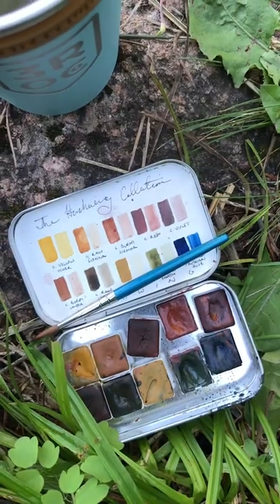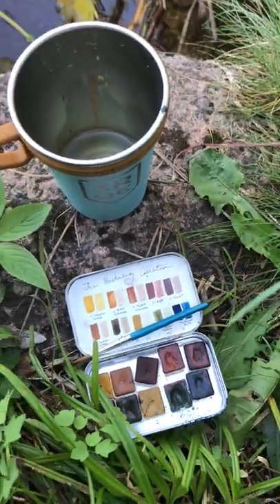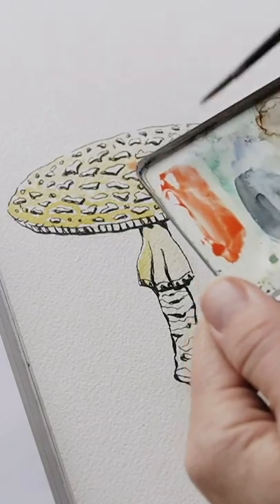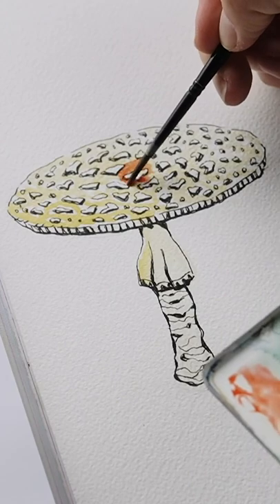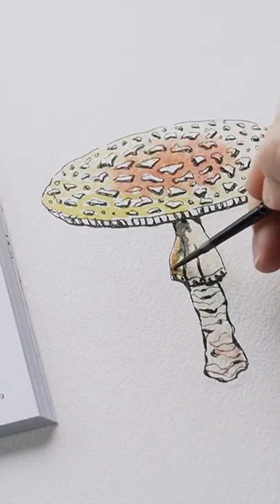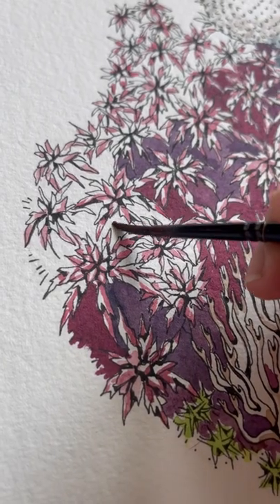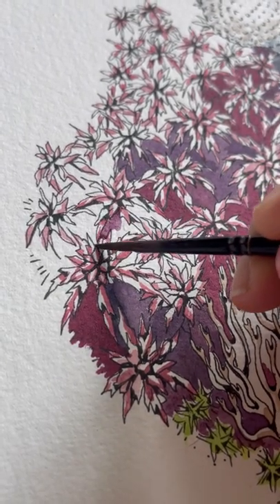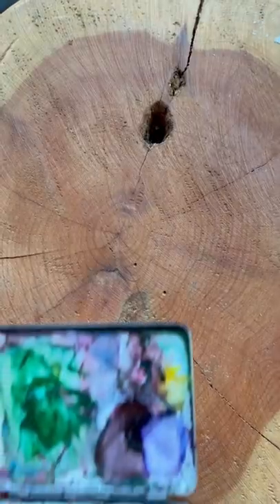Three Tips for Getting Started With Nature Watercolors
Top tips from nature illustrator Rosalie Haizlett!

1. Let go of your perfectionist tendencies because nature is perfectly imperfect. There are no straight lines in nature, so try to relax!

2. Start with flat, unmoving subjects. Working from your photo or a 2-D subject like a leaf or feather is a great place to start to keep it simple in the beginning.

3. Start with waterproof ink pen outlines like a Micron pen and layer watercolor on top. This is a great way to ease into watercolor while maintaining control with the pen. Eventually, you'll feel ready to dive into watercolor-only methods. Happy painting!